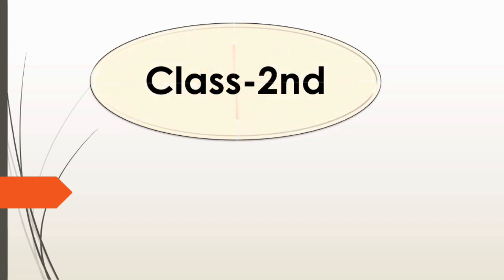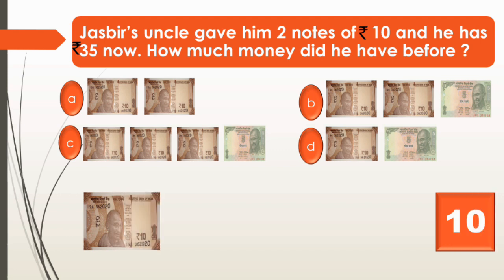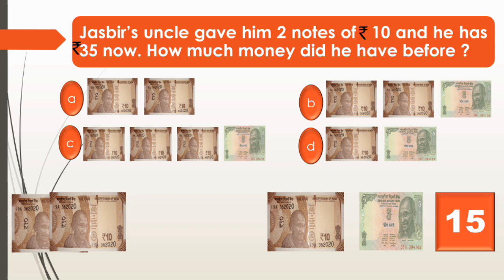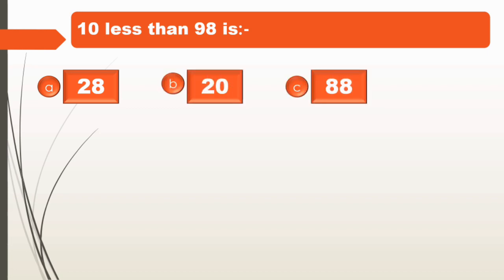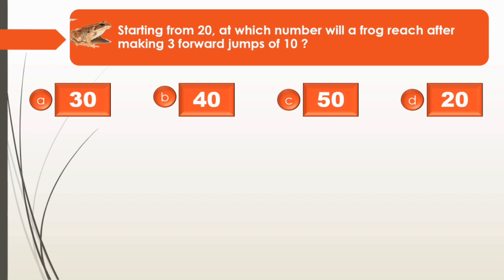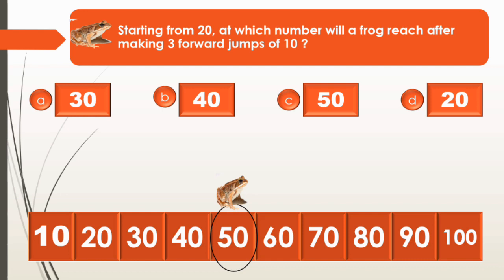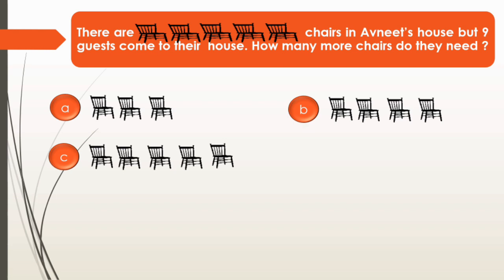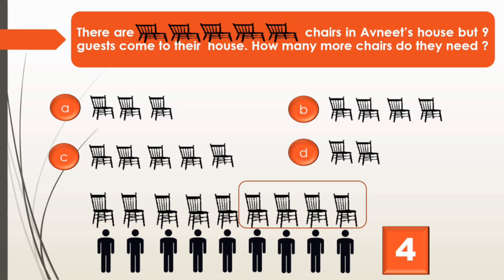Solve multiple choice questions of worksheet based on addition and subtraction in English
Class : 2

Solve multiple choice questions of worksheet based on addition and subtraction.